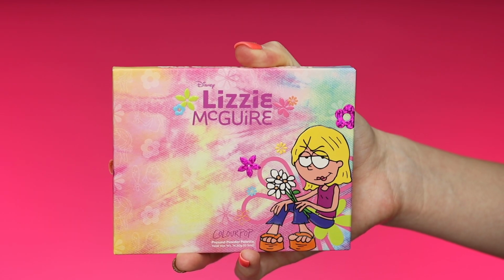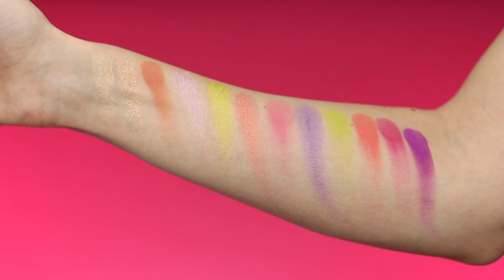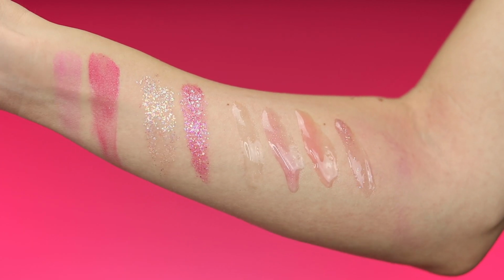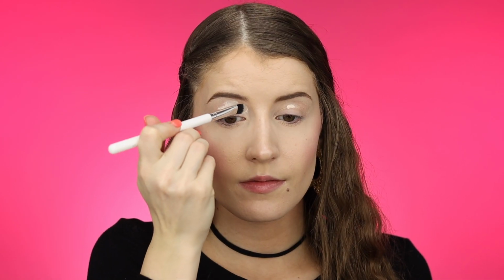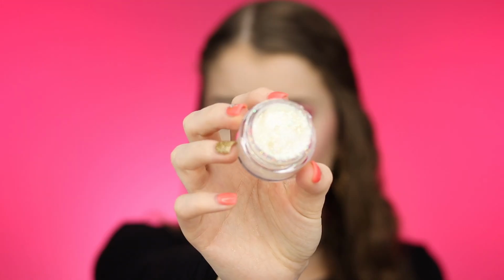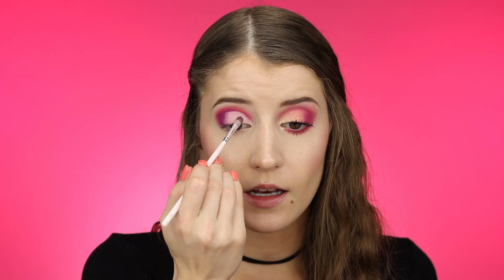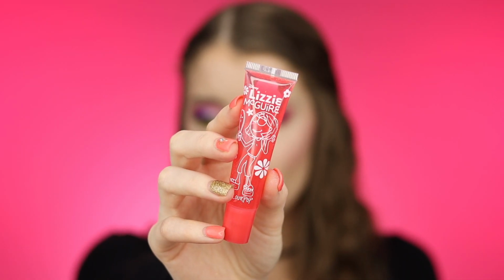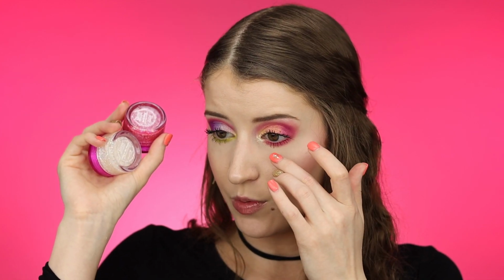COLOURPOP x LIZZIE MCGUIRE COLLECTION 🌸 SWATCHES + REVIEW!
Hi Everyone! In today's video I am going to be trying out the new ColourPop x Lizzie McGuire Collection! A huge thank you to ColourPop for sending me the entire Lizzie McGuire Collection! I will be doing swatches and a review of everything that comes in the Lizzie McGuire ColourPop Collection. I hope you all enjoy today's video!

I was so excited to film this review on the ColourPop Lizzie McGuire Collection. The What Dreams Are Made Of Eyeshadow palette is so gorgeous! In today's video I create two different looks with the palette. I will also be doing lip swatches of all of the lip gloss shades in the Lizzie McGuire Collection.

Time Stamps
0:00 Intro
0:26 Close-Ups & Swatches
4:15 Blush Demo
5:41 Eye Look 1
8:09 Eye Look 2
10:03 Lip Swatches
11:45 Final Thoughts

Better Zoom! Powder Blush Set - $24
Totally Me! Glitter Gel Set - $20

🔸 Camera - Canon 90D
🔸 Neewer 18" Ring Light
🔸 Neewer Bi-Color 660 LED Light Set
🔸 Soft Box Light Set
🔸 TAKSTAR Shotgun Microphone
🔸 Giant Squid Microphone